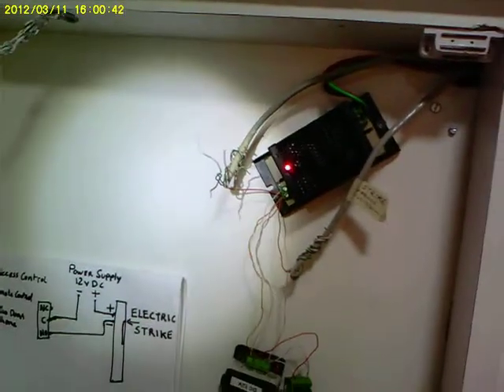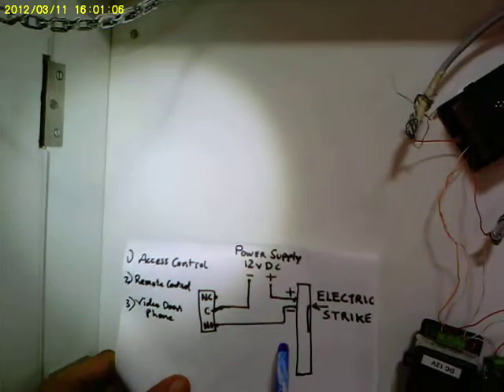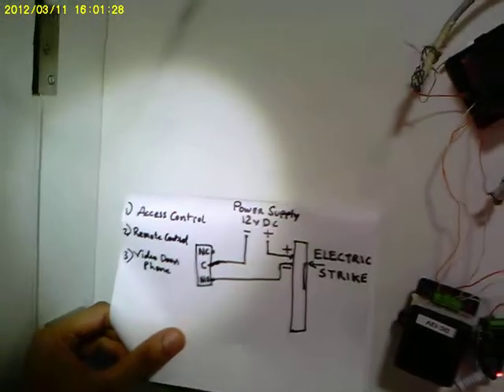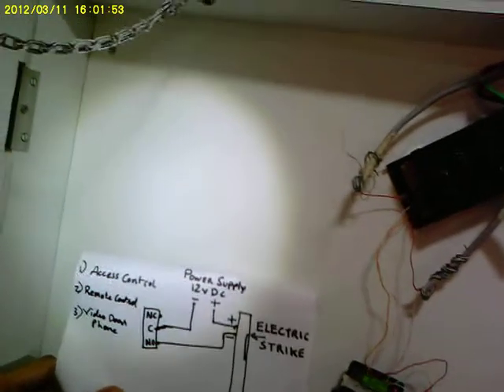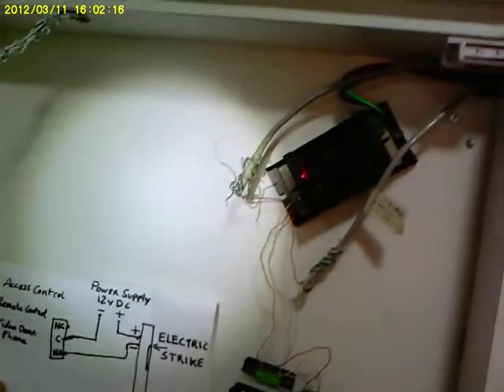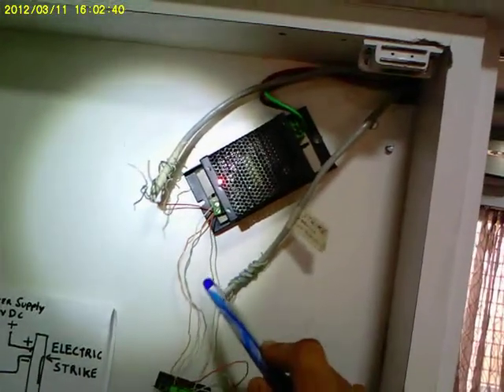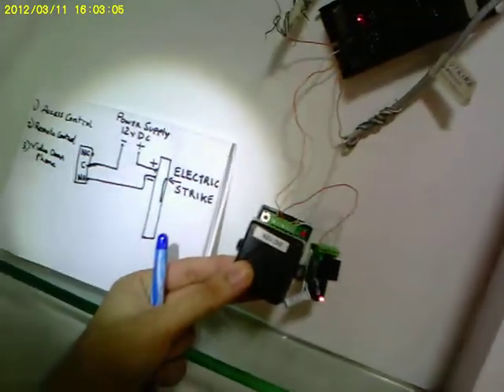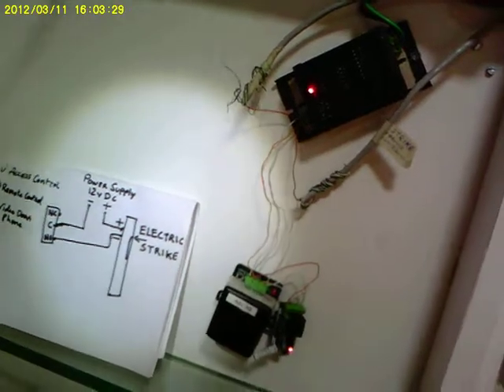Gadget Pulse Electric Strike PART-2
Electric Strike Wiring with Schematic